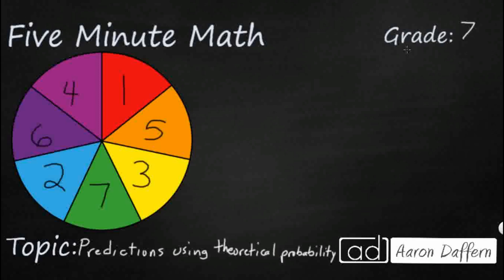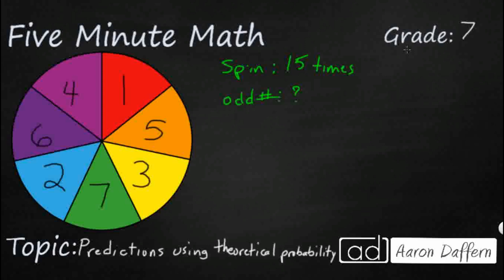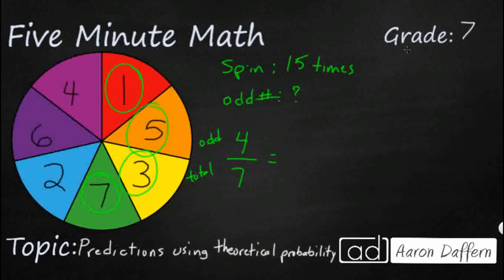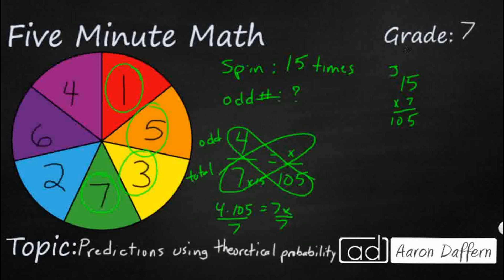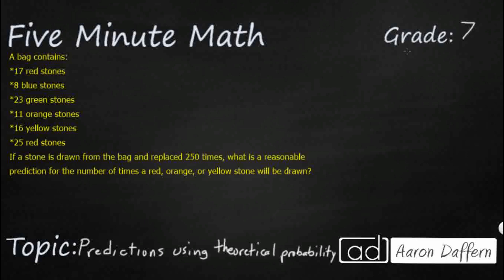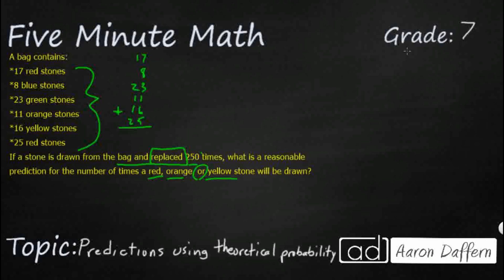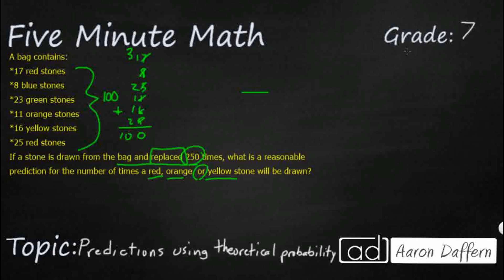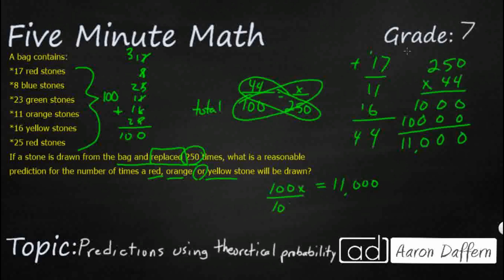7th Grade Math Predictions Using Theoretical Probability [original]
Learn how to predict outcomes using theoretical probability with two examples.